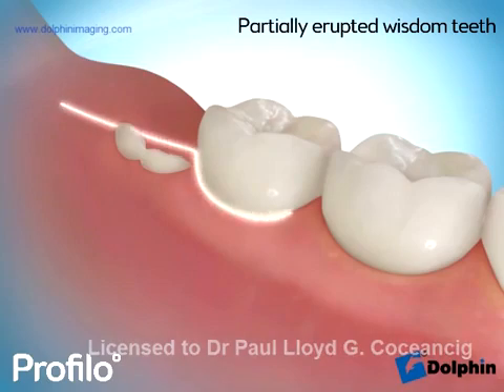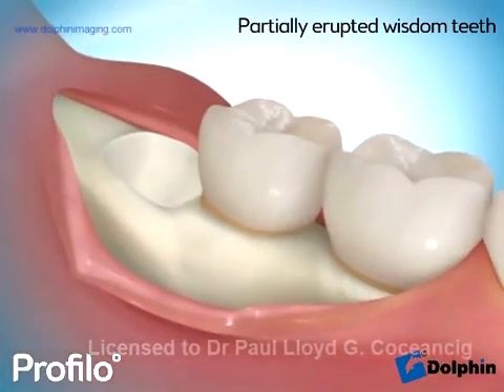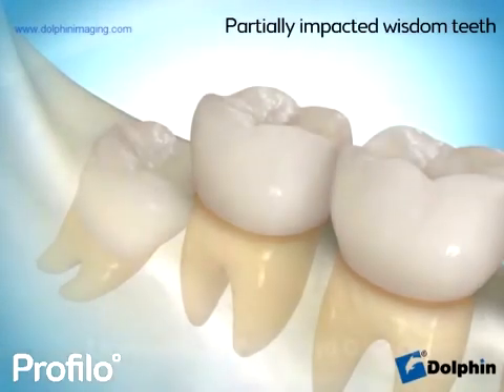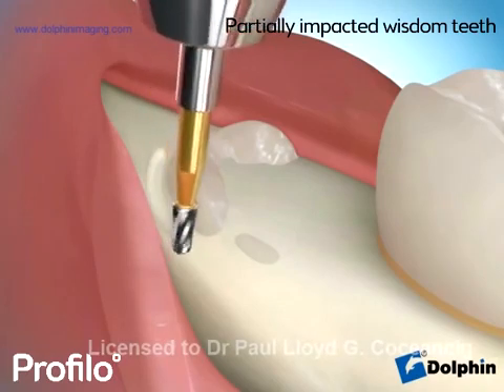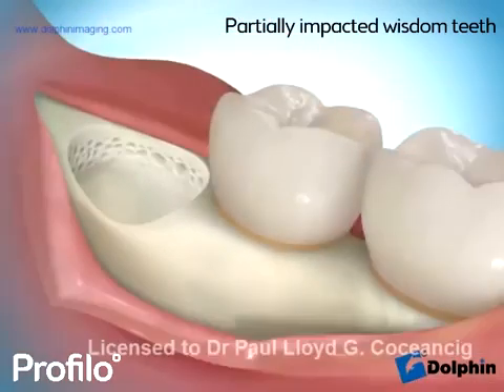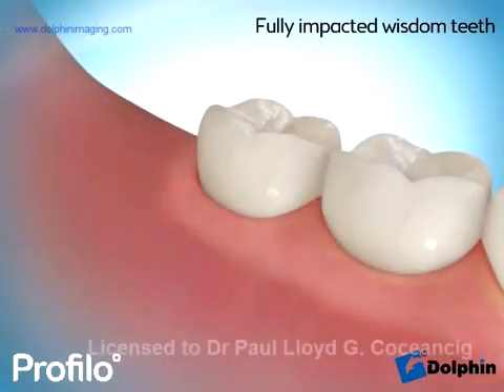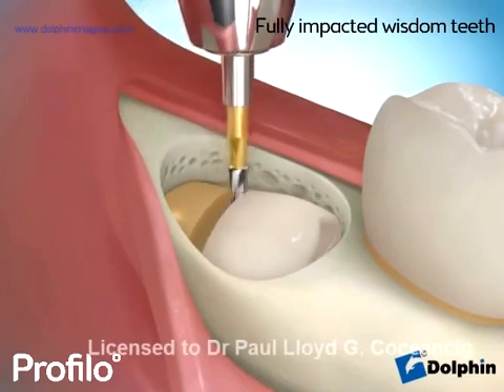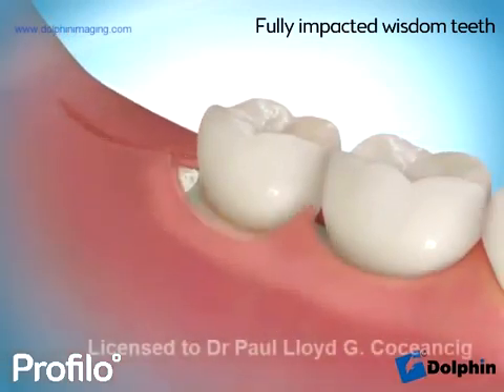Removing Impacted Wisdom Teeth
This video shows the different types of impacted Wisdom Teeth and how they are surgically removed.